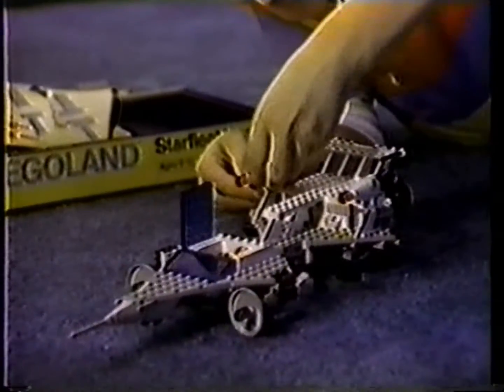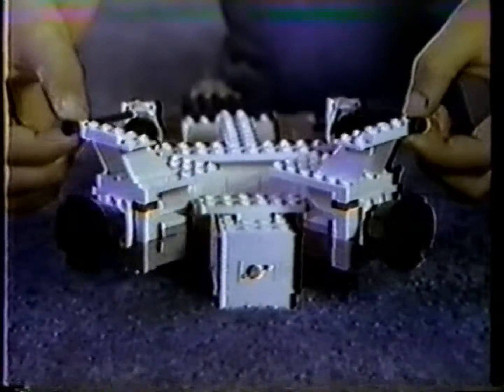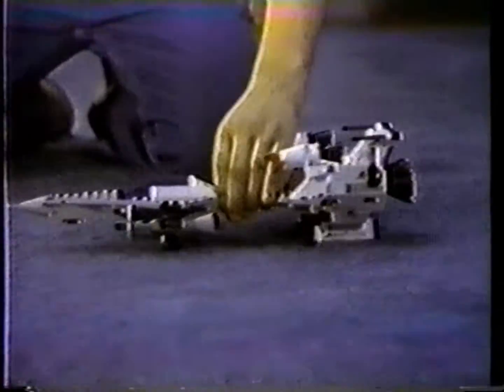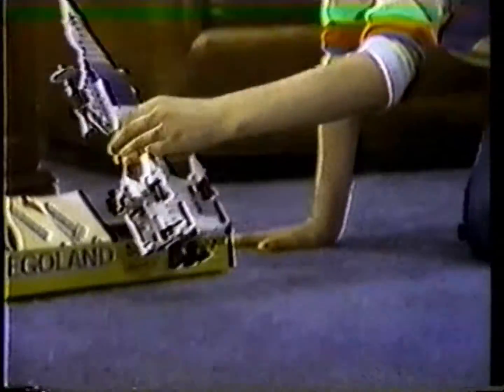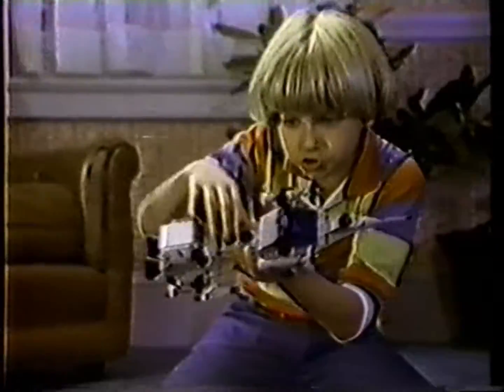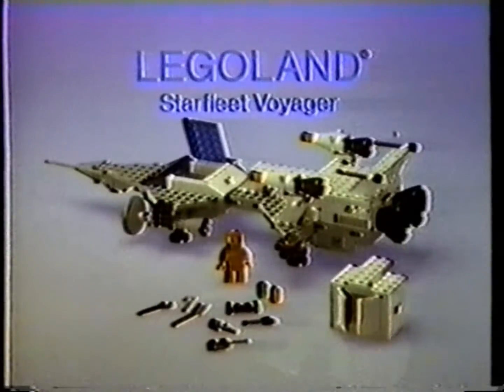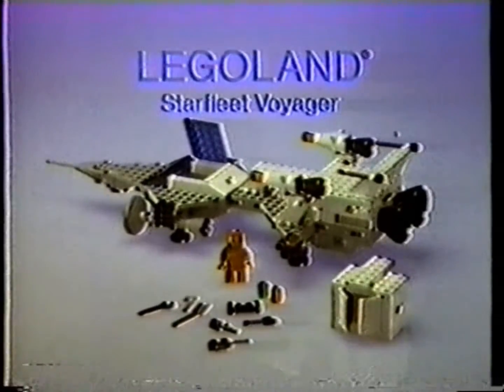Legoland Starfleet Voyager commercial